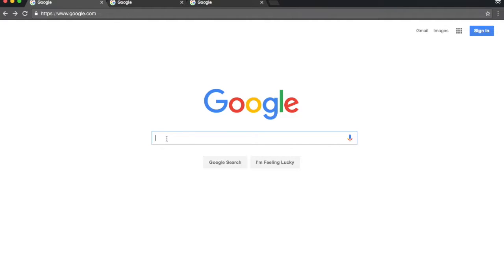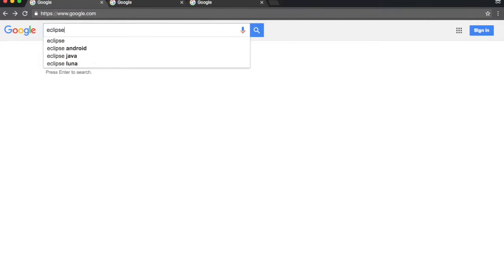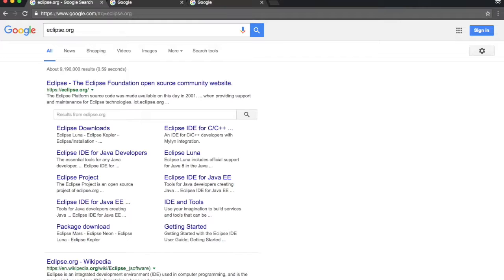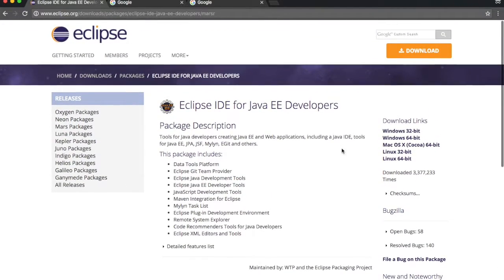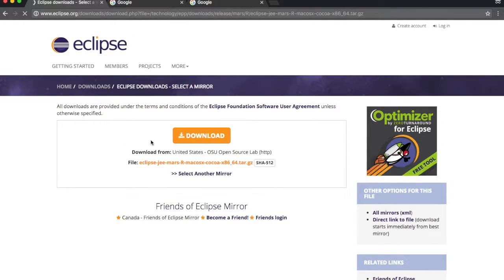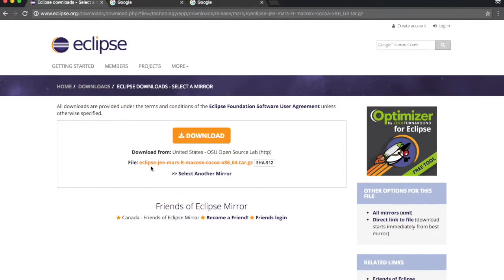How to Install Eclipse IDE